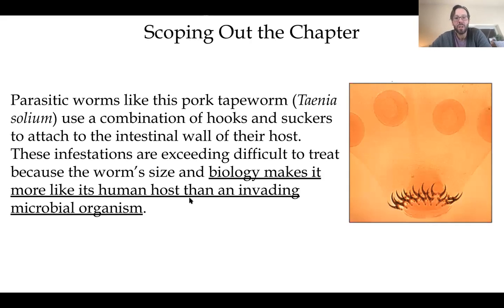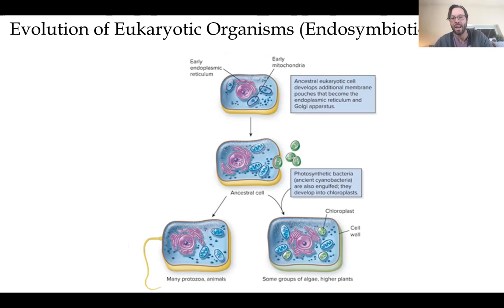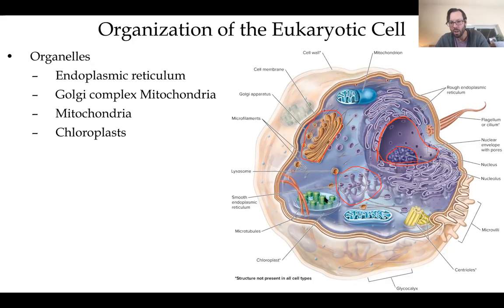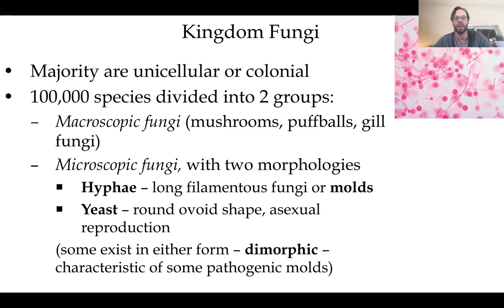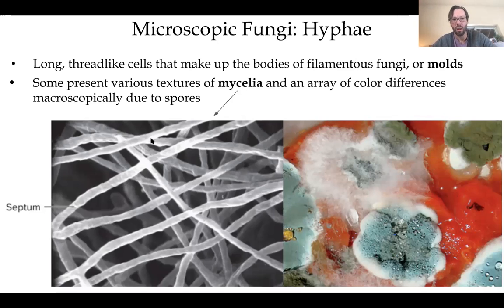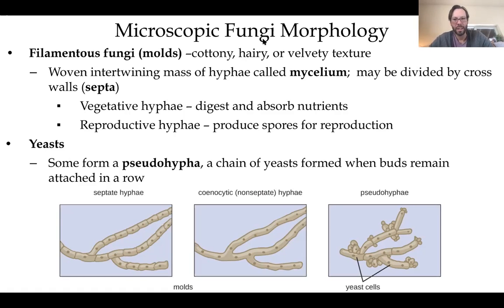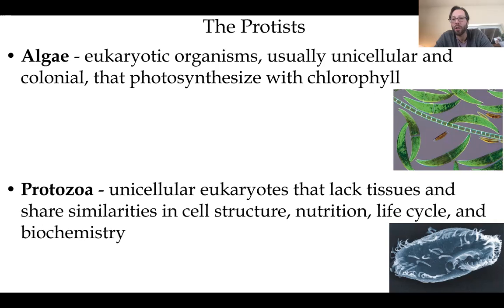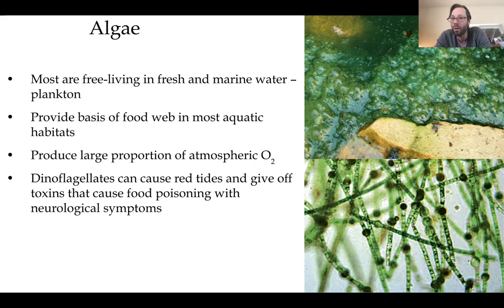BIO210 Eukaryotic Microorganisms 113020